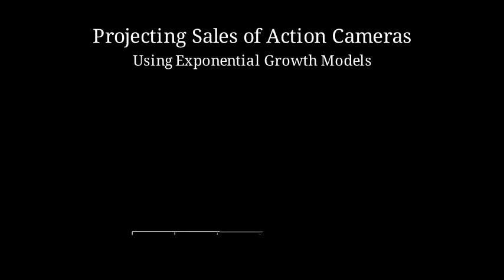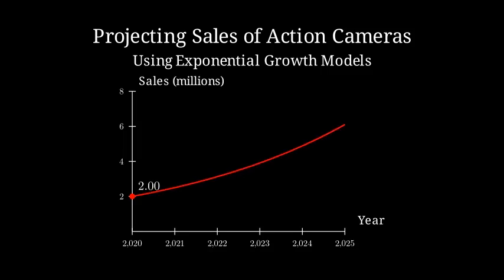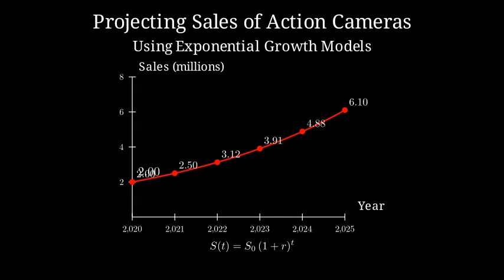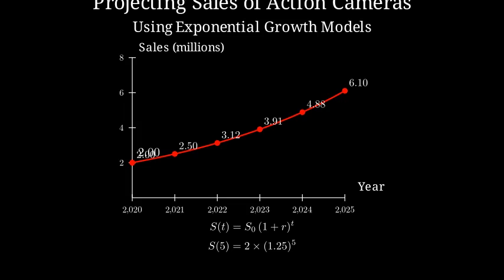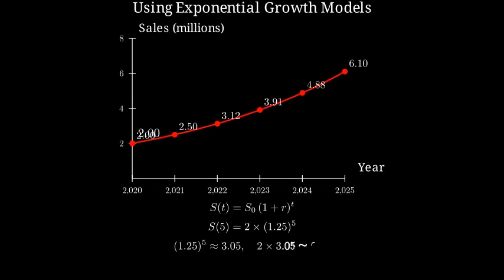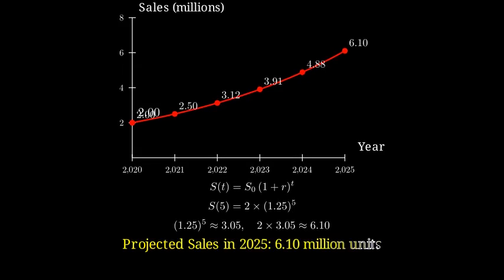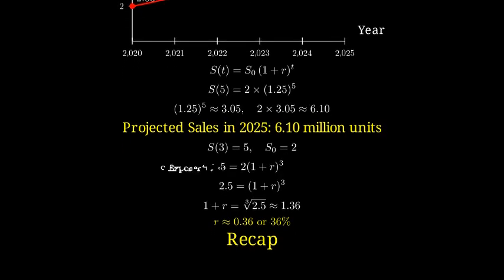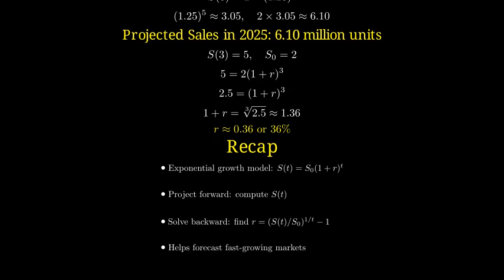Worldwide unit sales of wearable, miniature action capture cameras are reliably projected to grow?